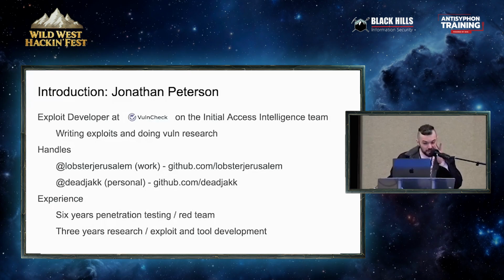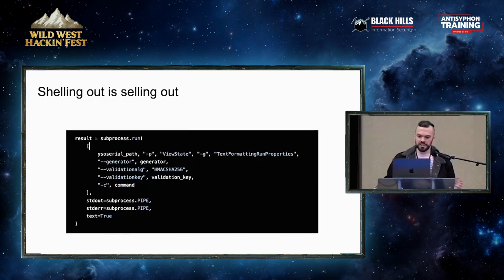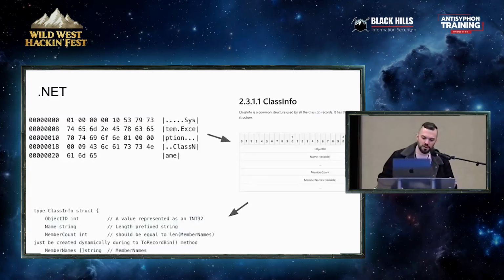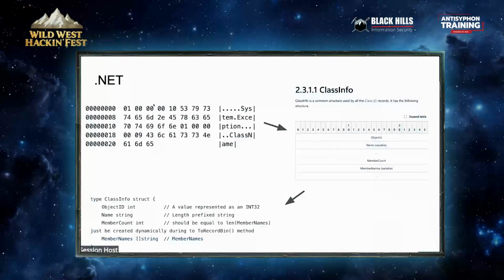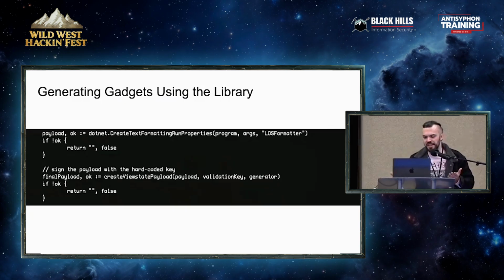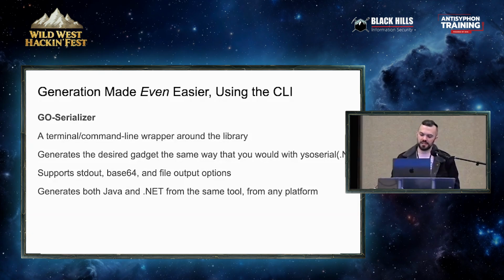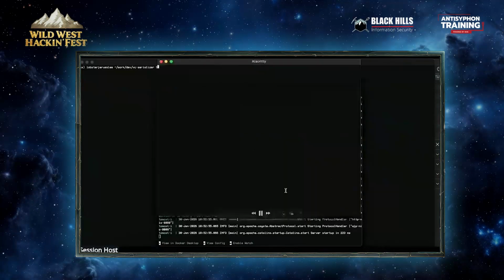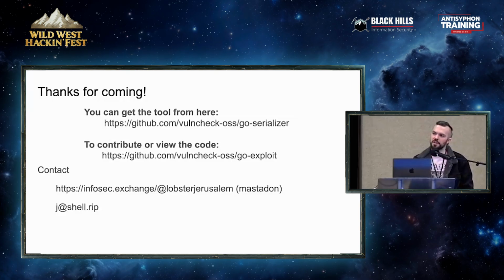Deserialization payloads for exploits w/ GO-based .NET & Java gadget generation | Jonathan Peterson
Deserialization payloads for exploits made easy with GO-based .NET and Java gadget generation
Presenter: Jonathan Peterson

Serialization vulnerabilities remain one of the most powerful ways to achieve remote code execution, but working with deserialization payloads can be frustrating. Many tools require spinning up a VM, installing Java, or dealing with complex gadget chains just to generate a usable payload.

In this talk, Jonathan Peterson introduces a new approach that simplifies the process. The session demonstrates a new open-source Go-based deserialization gadget generation library developed by VulnCheck. By taking advantage of Go’s cross platform capabilities, the library allows researchers and testers to generate Java or .NET deserialization gadgets directly from almost any system without needing Windows or a full Java environment.

The presentation walks through how the library works and how it can be used during real exploitation workflows. Instead of relying on complicated setups or copying large serialized payload blobs, testers can generate portable payloads quickly using a simple and flexible toolset.

Jonathan also demonstrates how the package can be used both as a developer library and as a command line tool. During the session, an accompanying tool will be introduced that allows users to generate deserialization payloads directly from the terminal, making it easier to integrate into testing workflows.

This talk is ideal for penetration testers, exploit developers, security researchers, and anyone interested in vulnerability research and deserialization attacks. It highlights how modern tooling can simplify exploit development while making payload generation more portable and accessible.

Please note, Jonathan Peterson will be presenting virtually during the Track 1 Thursday AM livestream.